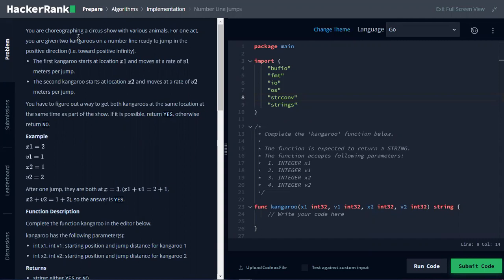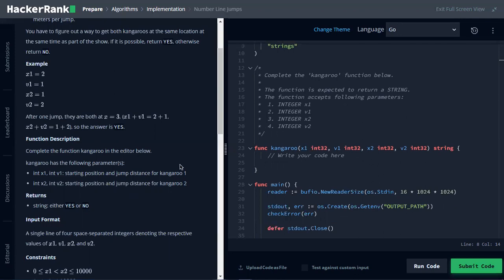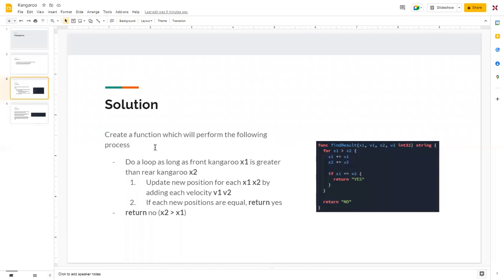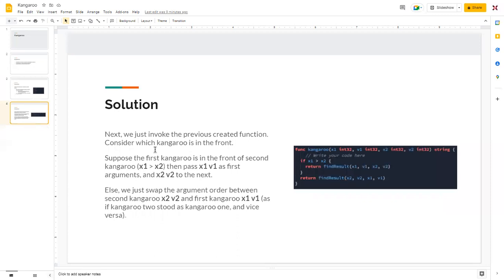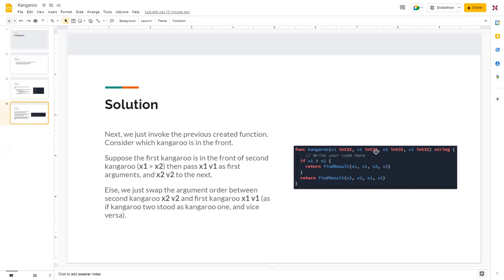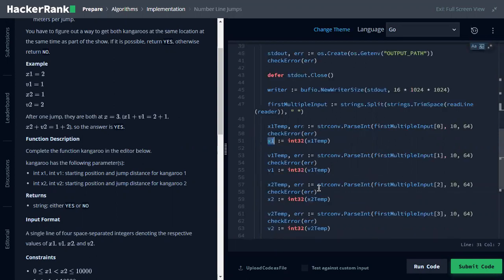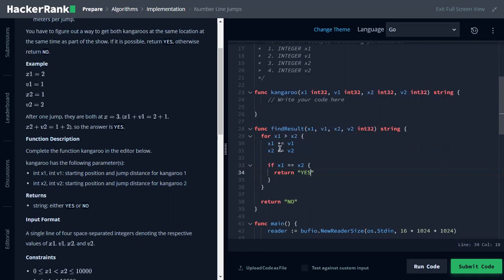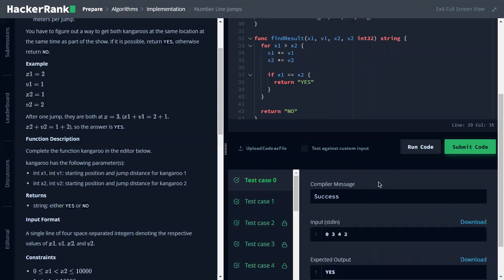Kangaroo (Number Line Jumps) | Hackerrank Solution | Golang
Kangaroo (Number Line Jumps). O(n) time & O(1) space complexity.
NOTE: n (time complexity) is depends to each kangaroos starting point and speed which determine duration while they meet each others in same point.